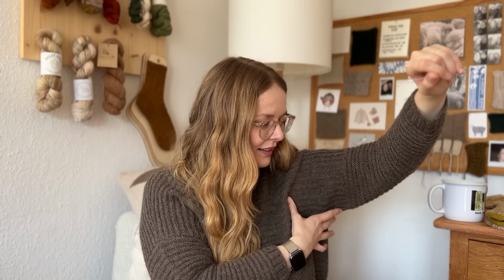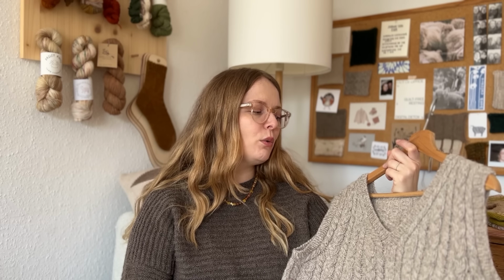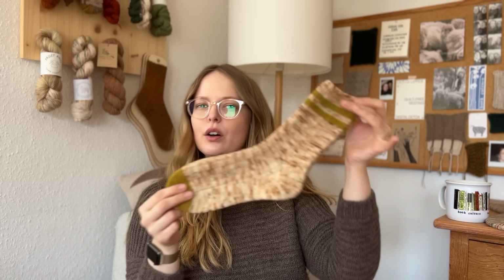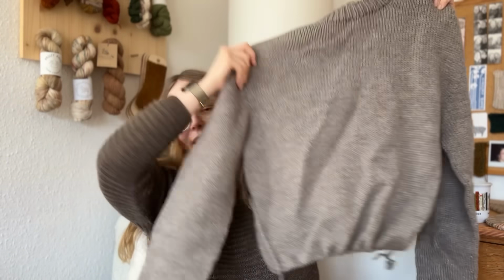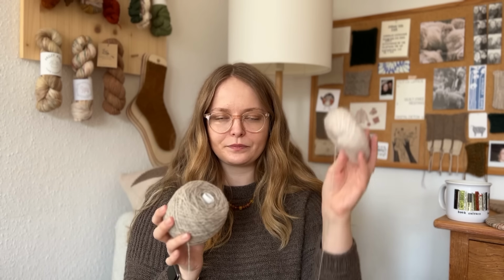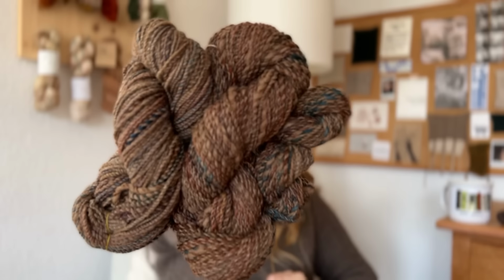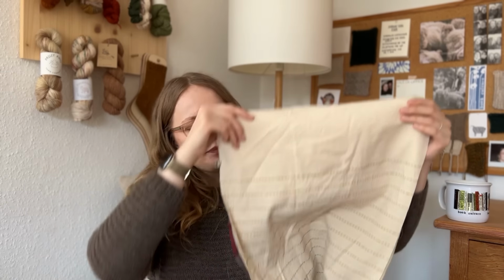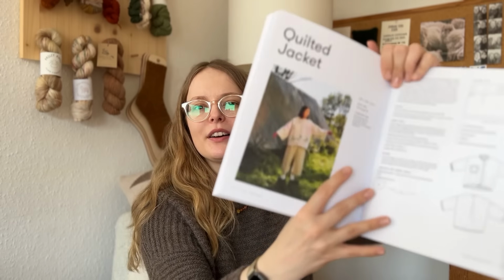traveler crewneck, lauder vest, summer camp socks • marlene’s making podcast, episode 30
more information ✨

timestamps/
00:00 Intro
01:57 Traveler Crewneck
08:28 Lauder Vest
15:15 Summer Camp Socks
19:25 Storm Sweater
22:14 Cumulus Blouse
24:50 Northland Sweater
26:54 Esther Jacket
29:39 Pihlaja Beanie
33:30 Vanilla Sock
36:05 Traveler Shawl • Spin to Knit
43:15 Sewing
52:15 Zero Waste Patterns Book
54:16 Media recommendations
58:15 Outro

people & podcasts mentioned ✨
andrea mowry @dreareneeknits
amanda @knitsbymandy
janelle @RoseryApparel
ahna @brookwillow

music used in my videos is either my partner playing his guitar, Flimboy, a local artist from Marburg or from the youtube library!

my measurements/
I‘m 169 cm (5‘6“) and my bust measures 99 cm (39 in).

H A P P Y  K N I T T I N G  🤎